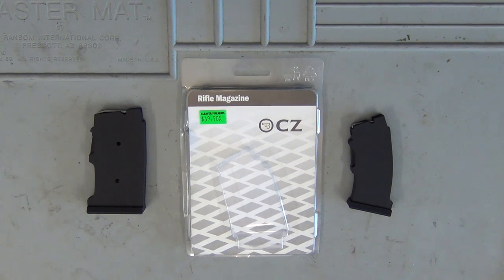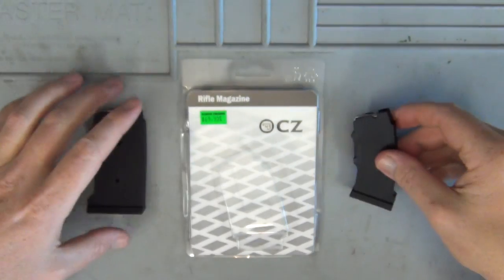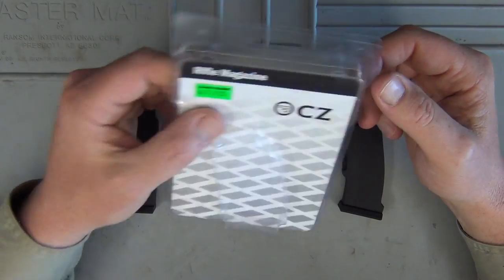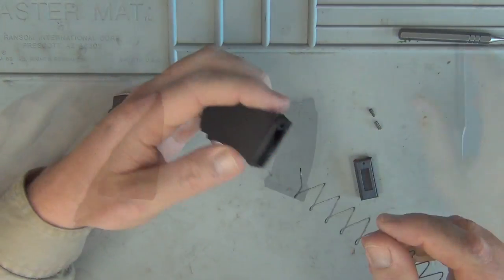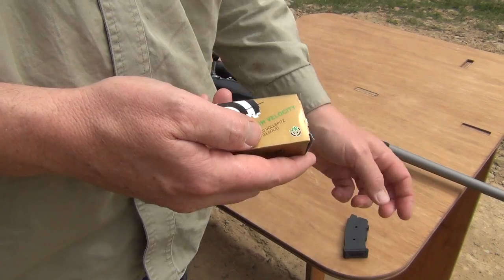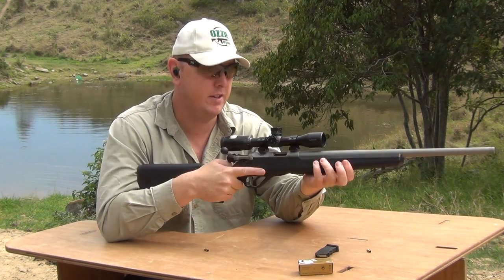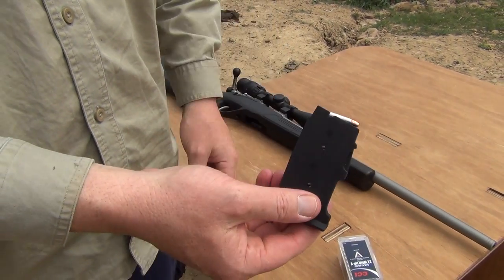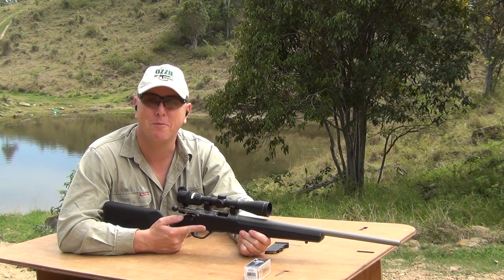CZ "455" 10-Round 22lr / 22Mag / 17HMR Rimfire Magazines in the Lithgow LA101 (Compatibility Test)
In this review I test out the compatibility of the CZ 455 10-round rimfire magazines in the Lithgow LA101 22lr and 22Mag rifle. The CZ mags offer greater capacity over the standard 5-round mag that comes with the Lithgow LA101 rifle.